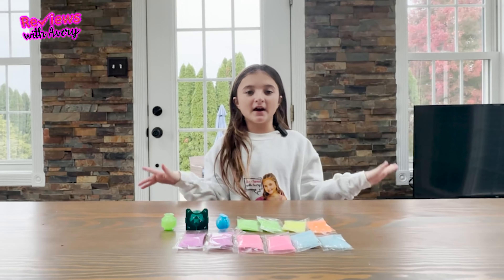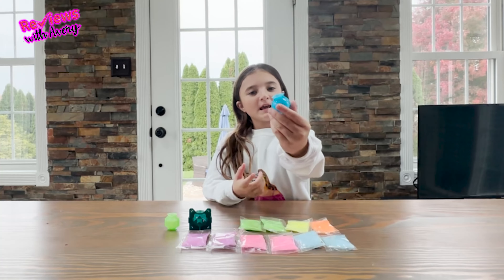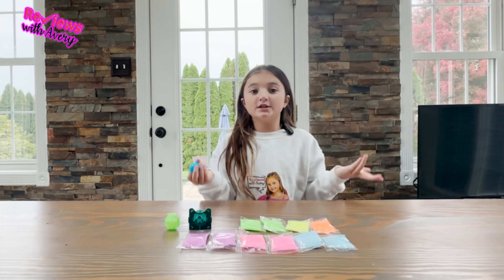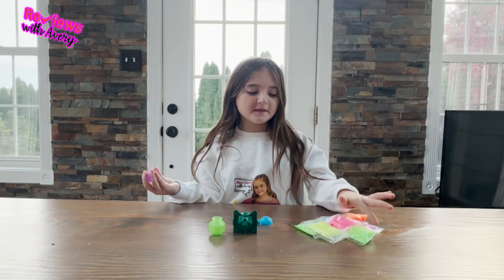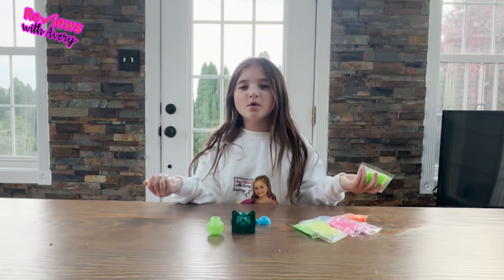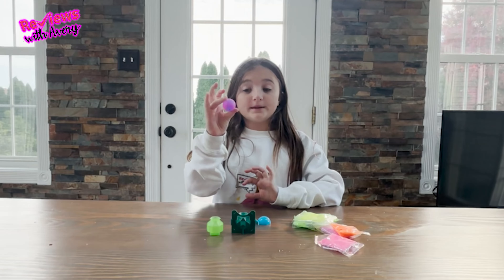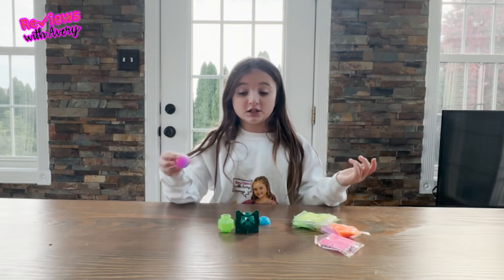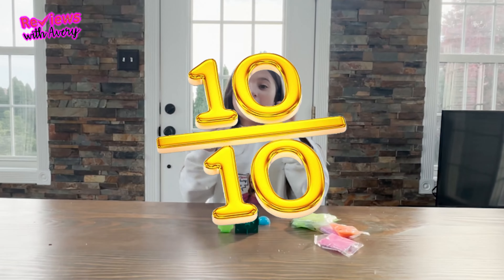Unveiling DIY bounce ball maker Kit | hyper bounce ball Review 🤟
In this video, we're unveiling our newest DIY bounce ball maker kit! This kit is perfect for creating hyperbounce balls that sound just like the ones you find in stores!  bounce ball sound effect, shorts, bounce ball review, hyper bounce, diy bounce ball"

If you're looking for a fun way to get your blood pumping and work out your muscles, then check out this DIY bounce ball maker kit! This kit is simple to assemble and will let you create bouncy balls that sound just like the ones you find in stores!
In this Video : DIY bounce ball maker Kit | hyper bounce ball Review | Bounce ball game.

Welcome back to Reviews with Avery! 🌟 Today, we're diving headfirst into the world of creativity and fun with an honest review of the DIY Bounce Ball Maker Kit & hyper bounce ball Review,  Bounce ball game. Get ready to bounce into excitement as we put this kit to the test!

In this entertaining and informative video, Reviews with Avery takes you through the entire DIY process, sharing her thoughts, tips, and tricks along the way. Whether you're a DIY enthusiast, a parent looking for a fun activity with the DIY bounce ball maker Kit, or simply someone who loves hyper bounce ball Review,  Bounce ball game unique and creative projects, Reviews with Avery this video is for you.

Discover the contents of the kit, see how easy (or challenging) it is to create your own DIY bounce ball maker Kit, and witness the magic of hyper bounce ball Review and bounce ball game fun come to life. Reviews with Avery leave no stone unturned, giving you an unbiased and honest assessment of the kit's quality, ease of use, and overall enjoyment factor.

Join us on this bouncing adventure and find out if the DIY Bounce Ball Maker Kit, hyper bounce ball Review, and Bounce Ball game live up to their promise of unleashing fun and creativity.

Let's get creative and bouncy together! 🎨🏀